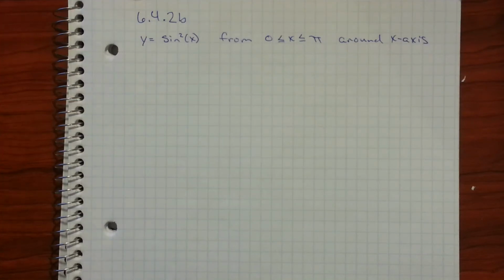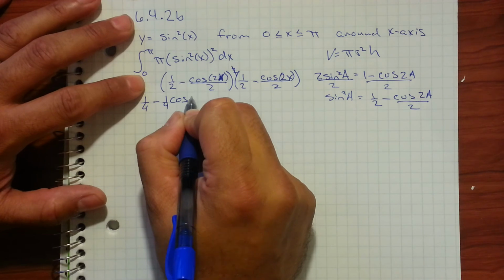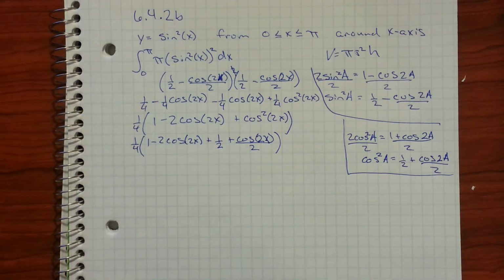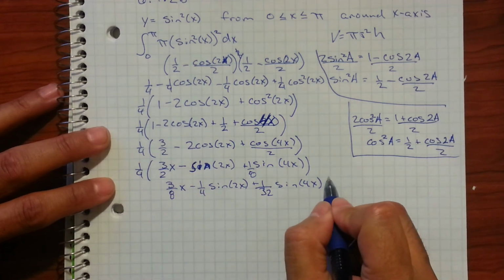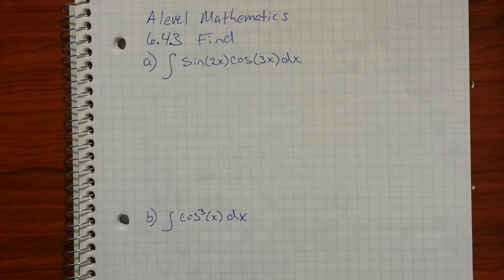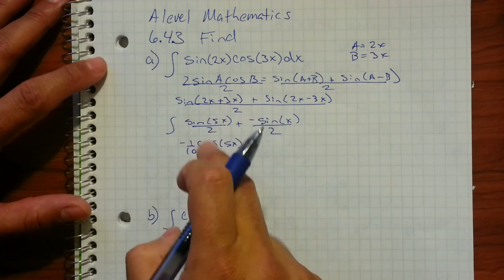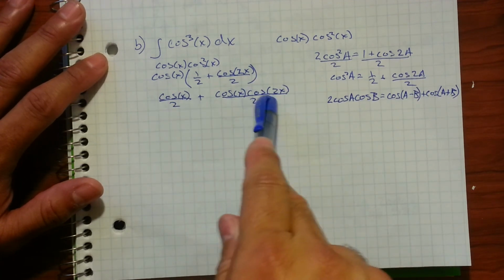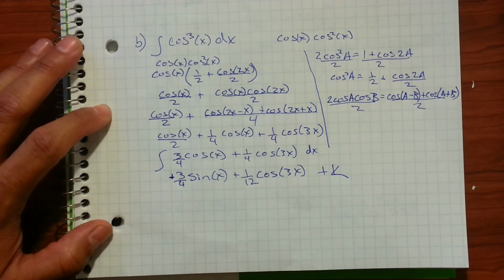A level 6.4.2b-6.4.3 hw